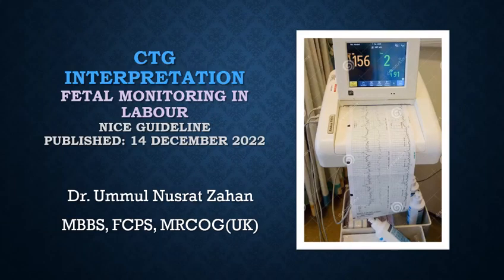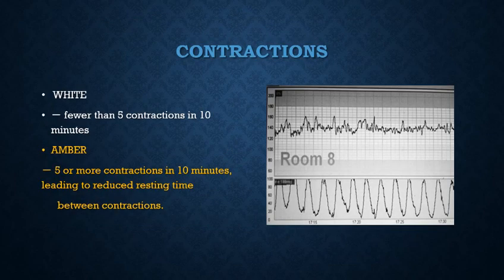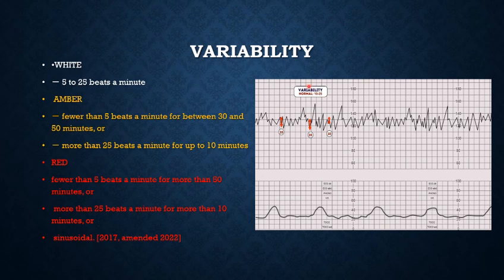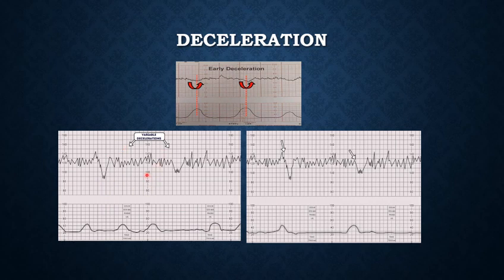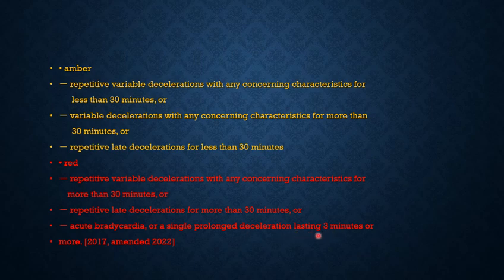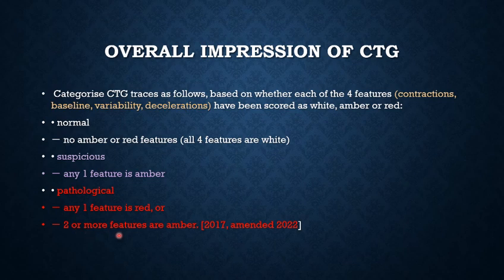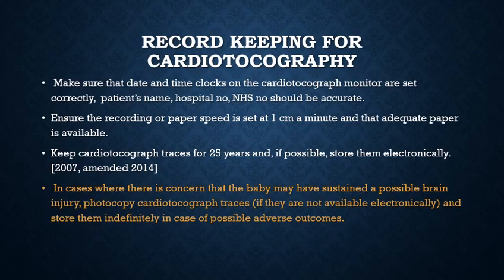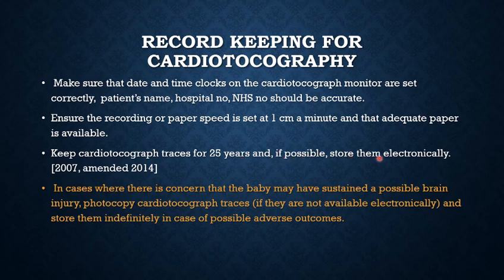CTG interpretation(Updated). Fetal monitoring in labour. NICE guideline-2022..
For MRCOG Part 2 & 3 Candidates